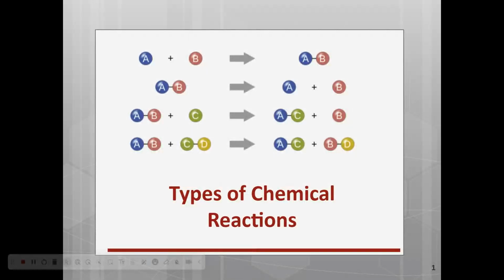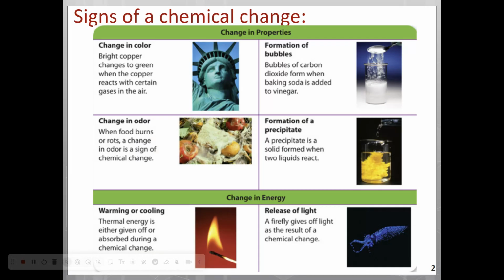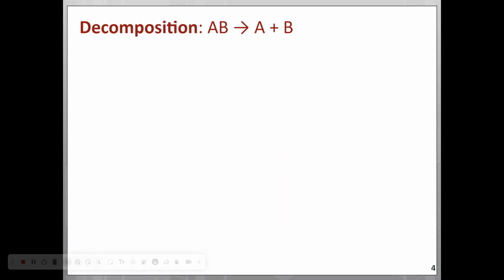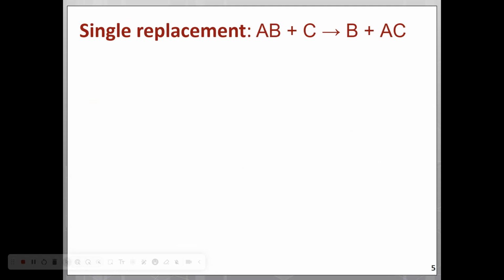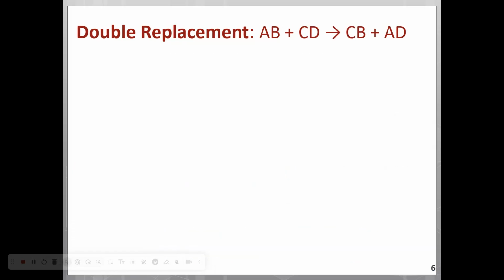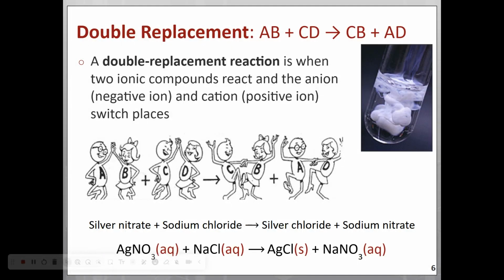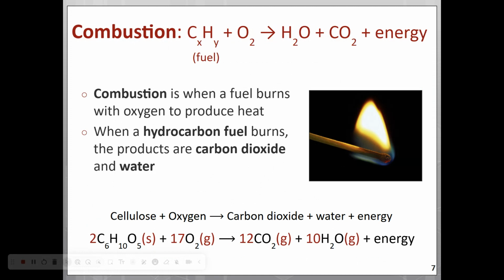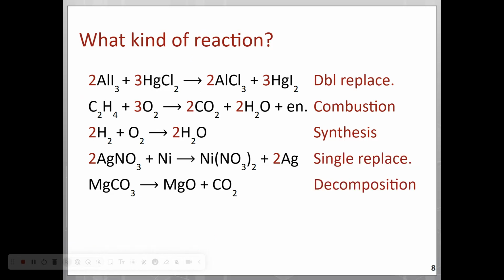Types of Chemical Reactions